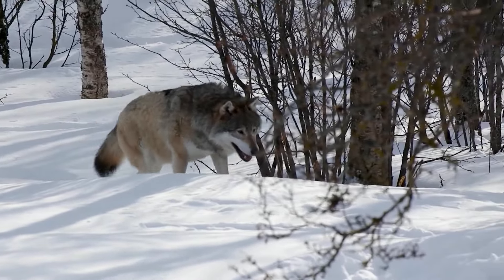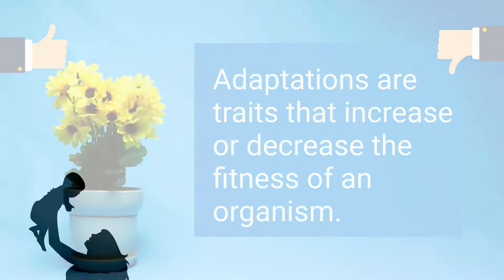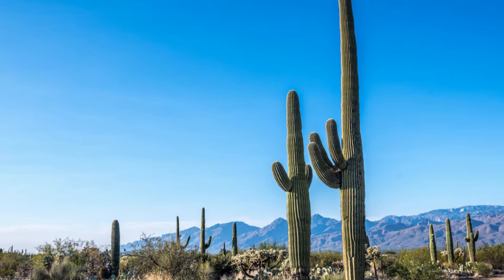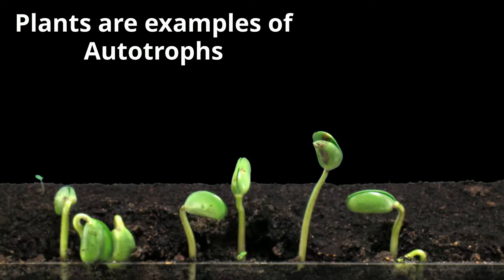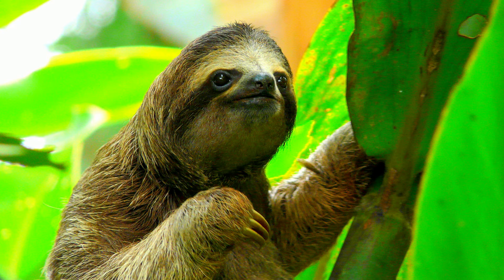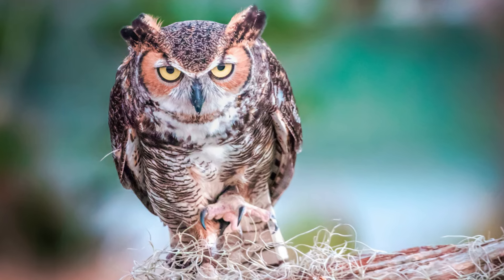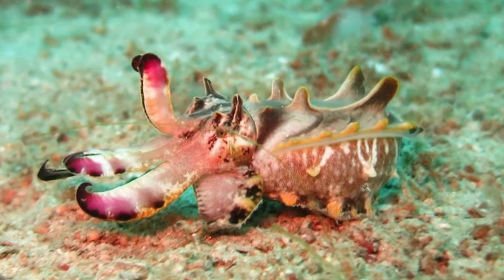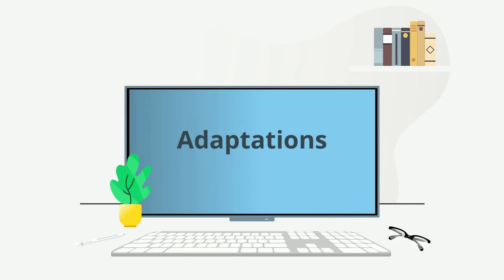What are adaptations? Adaptations in Biology Examples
In this video, I answer the question " What are adaptations? " Adaptations are traits that increase or decrease the fitness of an organism. In other words, adaptations either help or hinder the ability of an organism to survive. Adaptations are genetically controlled and therefore can be passed on to successive generations.
Let’s take a look at some examples of adaptations from different types of organisms.